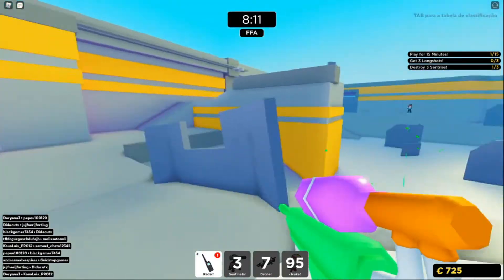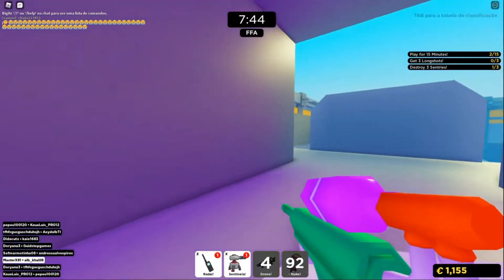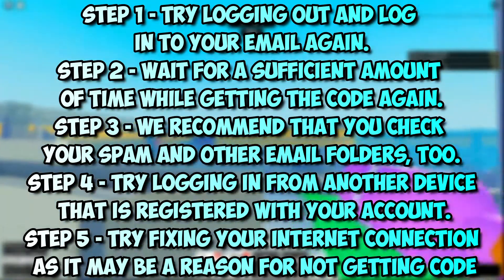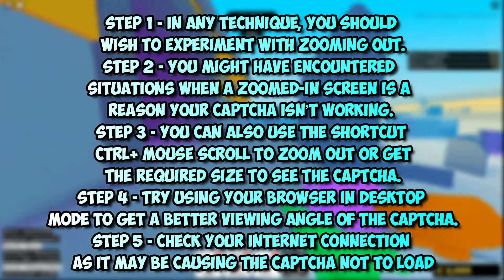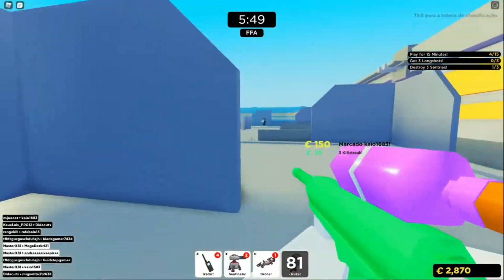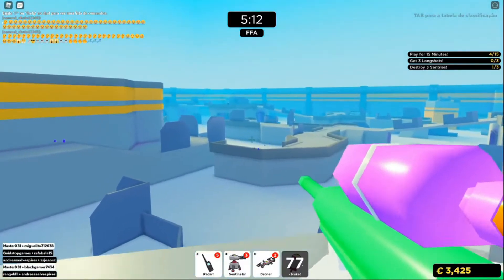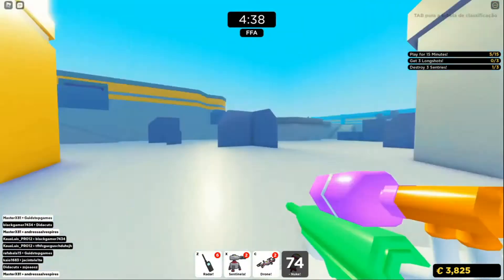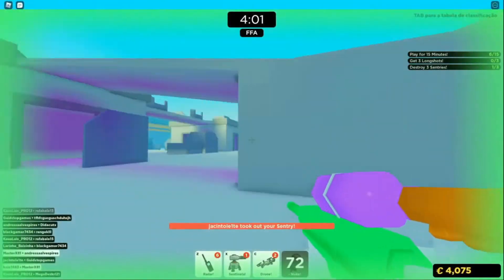How to fix Roblox verification not working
How to fix the Roblox verification not working. Sometimes, roblox verification isn't working and you need some help to get through to the game you love! We are having a look at introducing some video tutorials we think might help players and figured that a frozen verification screen on Roblox was a good place to start!

📽️ Welcome back to El Roblox, why not check out some of our other videos while you're here? 🔥🔥